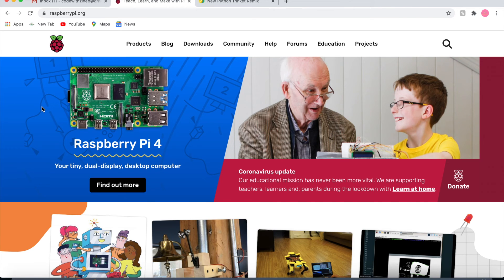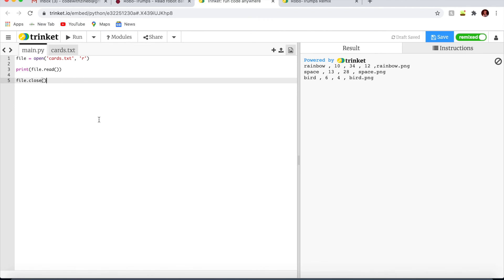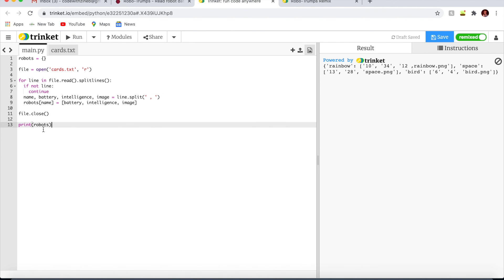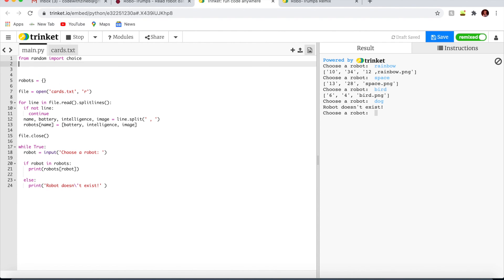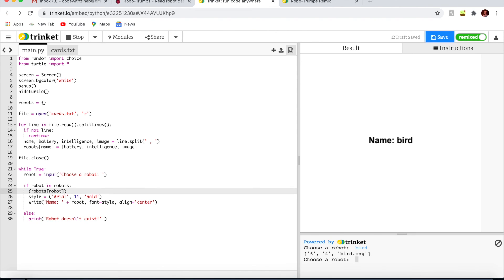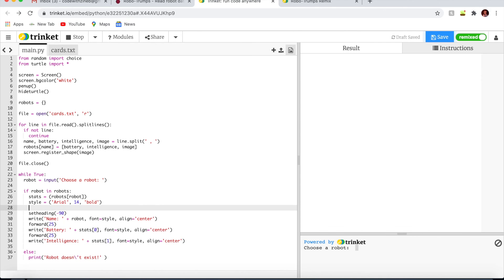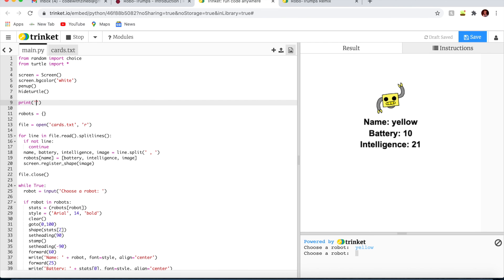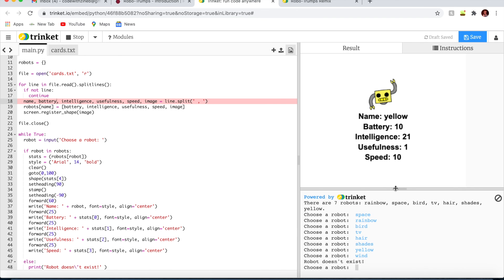Robo Trumps-Python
Hello everyone,today we will be coding a game of trumps!. Be sure to send me your cool projects and I can give feedback and tips on them. Also share this with family and friends so let’s get everyone to learn how to code!

☆★☆Websites I used in the video☆★☆